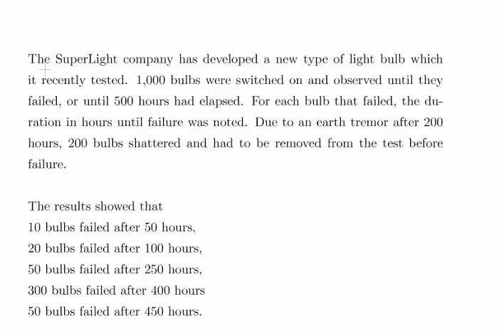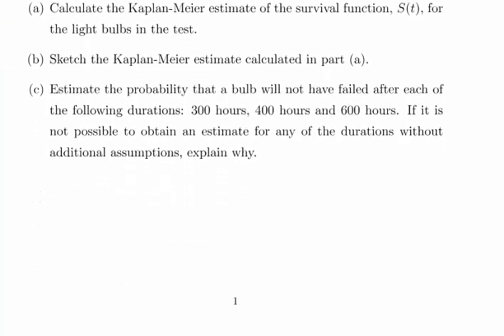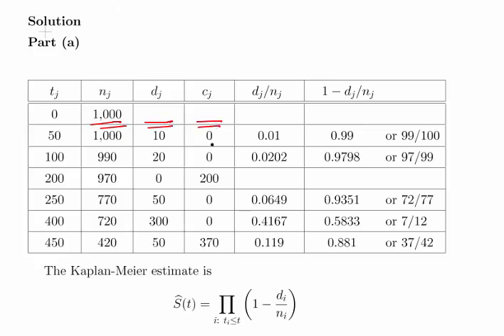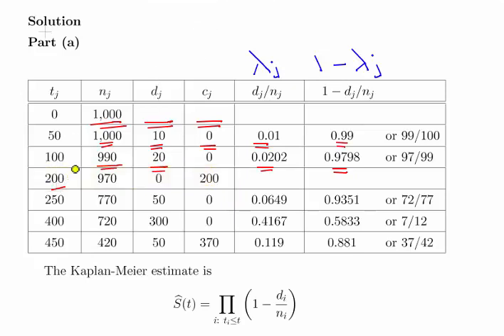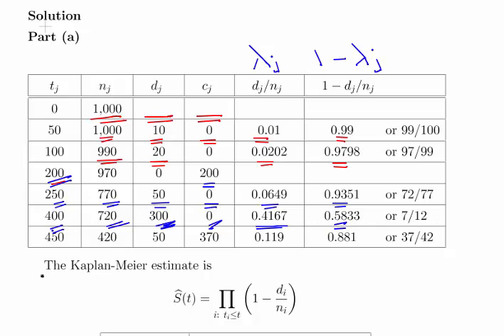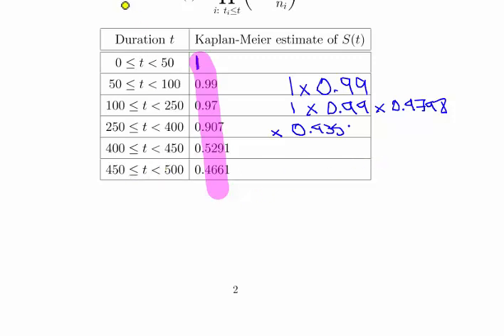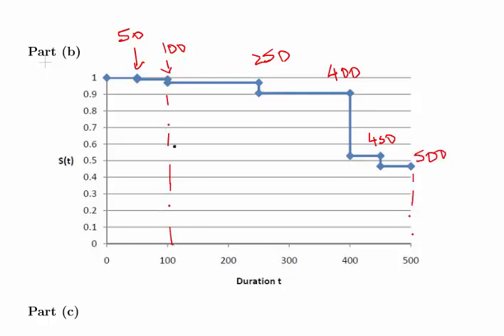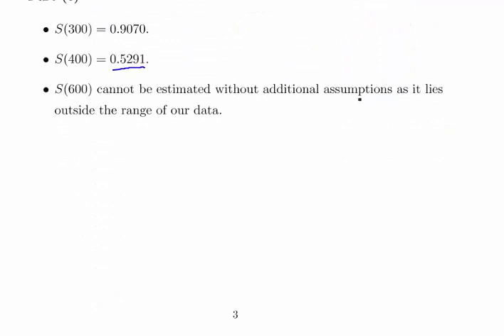Survival Analysis - Kaplan Meier Estimates (Lightbulb Example)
StatsResource.github.io | Survival Analysis | Kaplan Meier Estimates